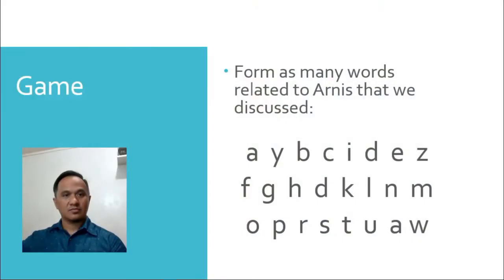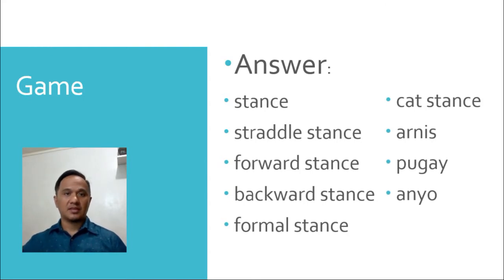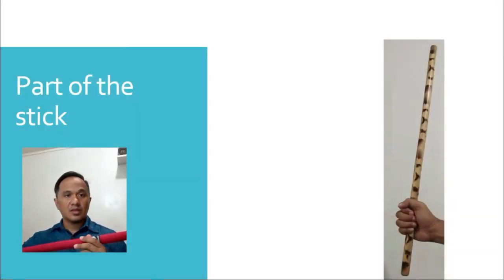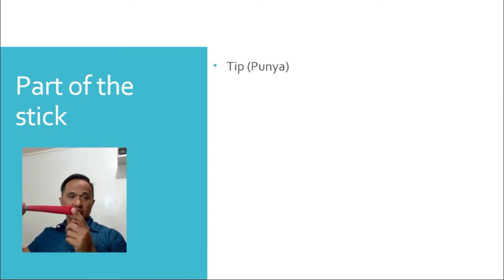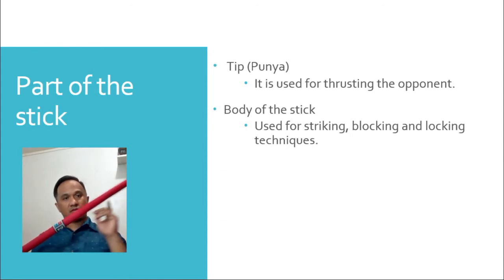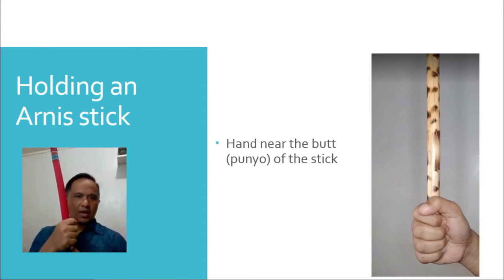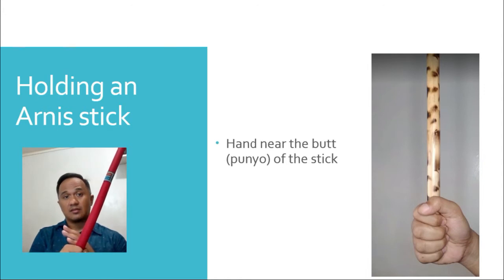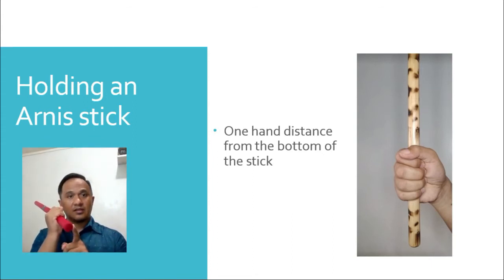Micro Teaching Assignment for Principles and Methods of Teaching for CPE course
Arnis is a Filipino Martial Arts (FMA) that is uniquely filipino/pinoy.
This channel teaches Arnis Basics, tutorials for P.E. Teachers, arnis students, and enthusiasts.
You will learn footwork exercises, stances, how to twirl an arnis stick, strike, and block, banda y banda, rompida, abanico/abaniko, figure 8 or ocho-ocho, redonda, sinawali and anyo.
Enjoy learning arnis and have fun!